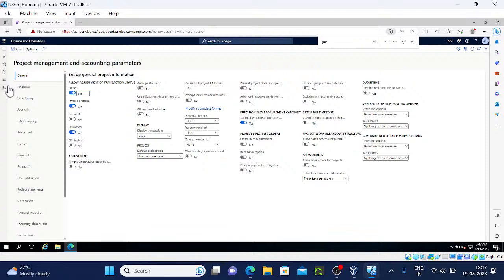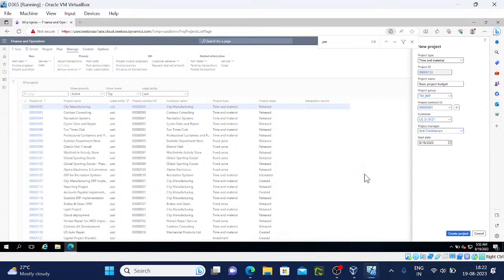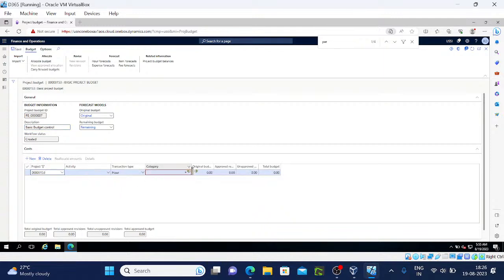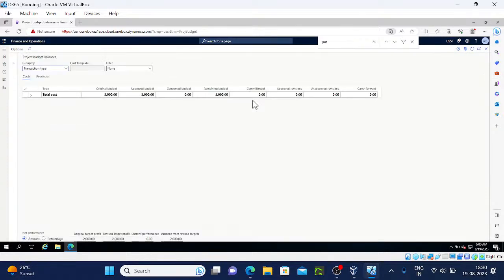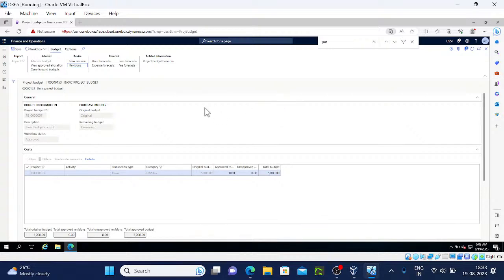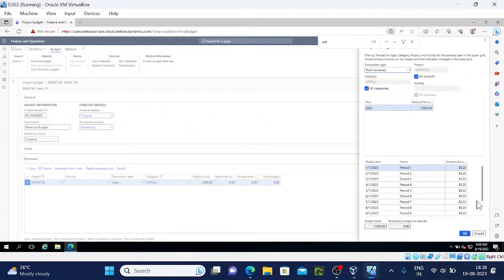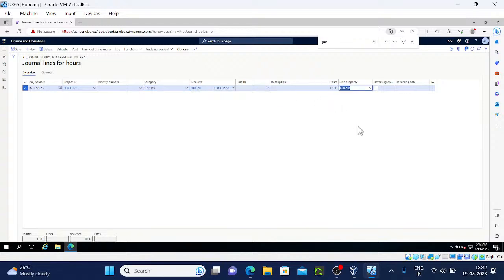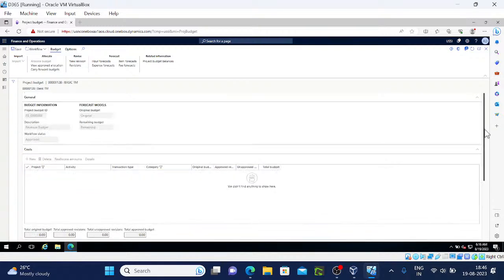Project management Accounting -9